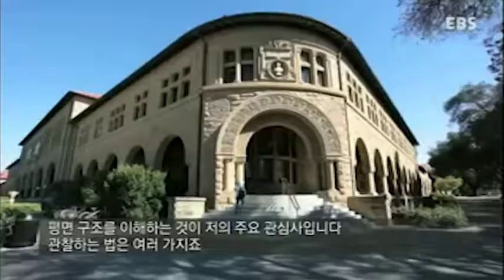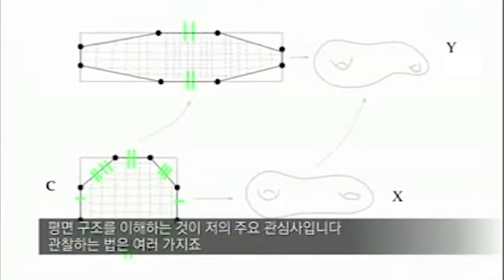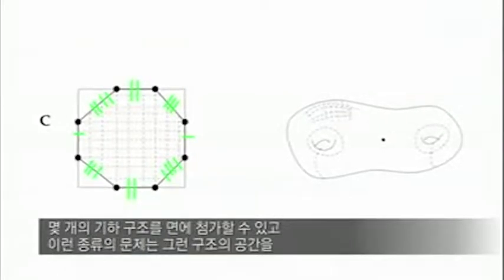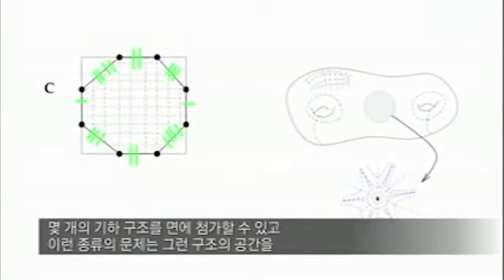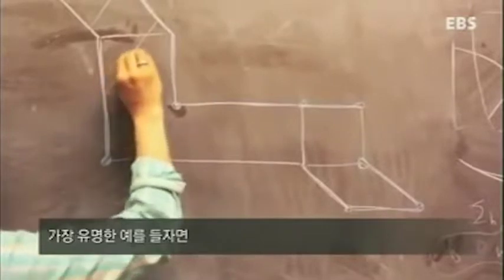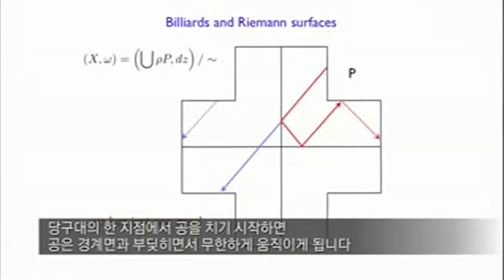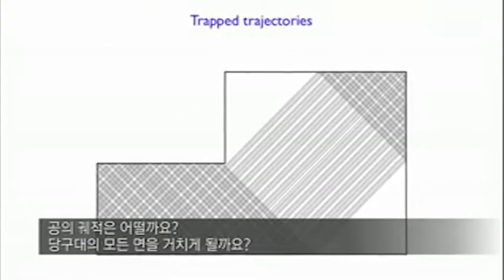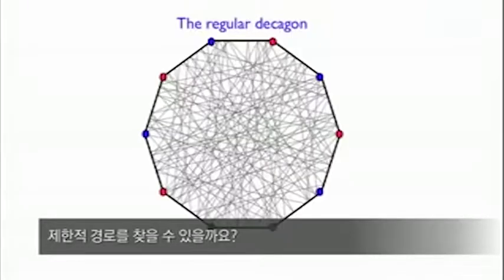Maryam Mirzajaní recibe la Medalla Fields (2014)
Este video es parte de la ceremonia de premiación de la Medalla Fields en 2014, cuando se le entrega a la iraní Maryam Mirzajaní.